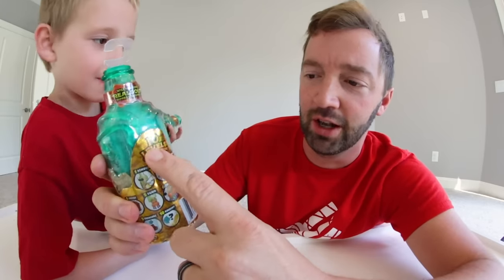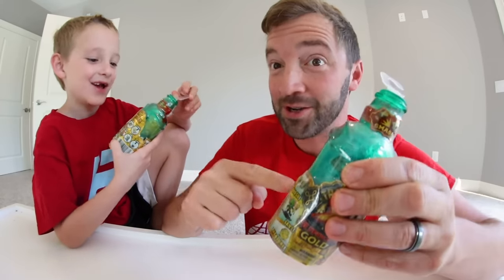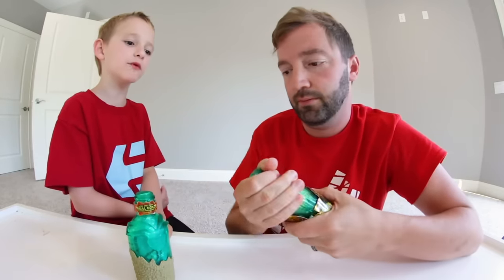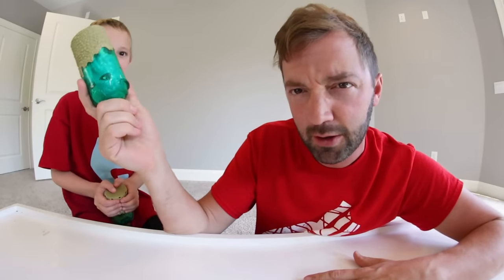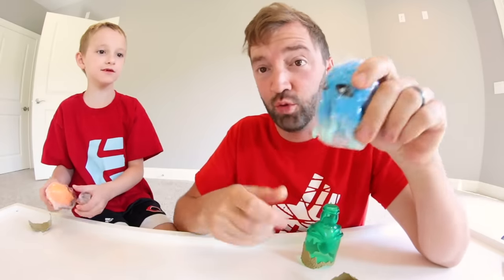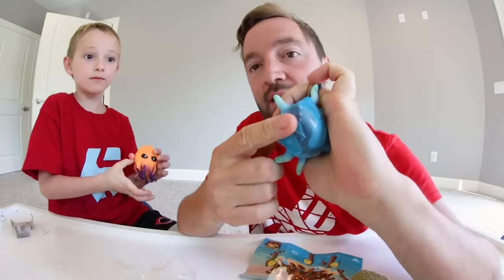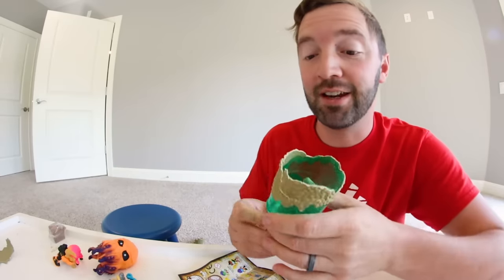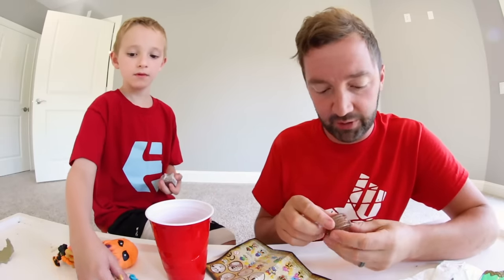FATHER SON TREASURE SMASH! / Pirate Bottle Surprise!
Ok so a Pirate Bottle and the treasure is inside!? YES! It's surely a weird concept but a fun one! But will it be easy to use? Watch and find out! We had a blast playing with it. I hope you guys enjoyed hanging out with us.